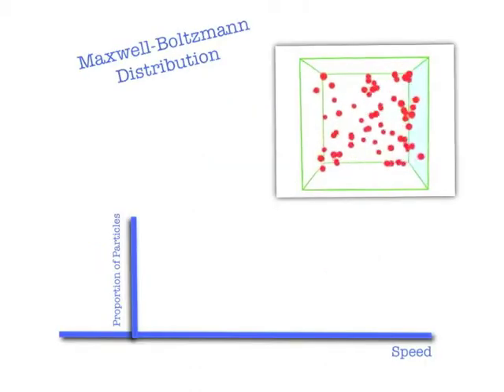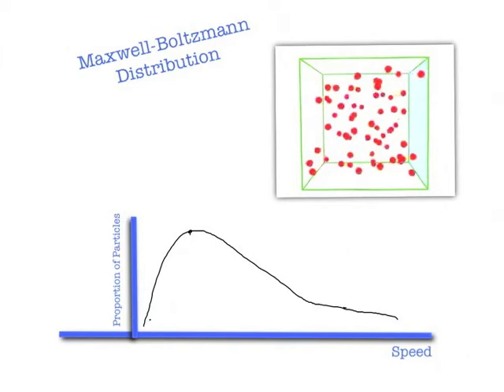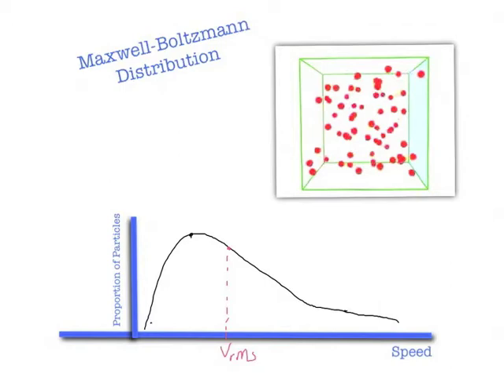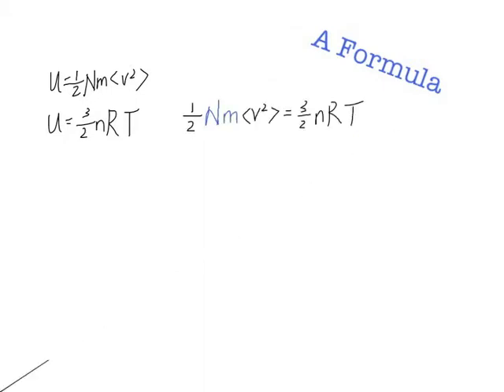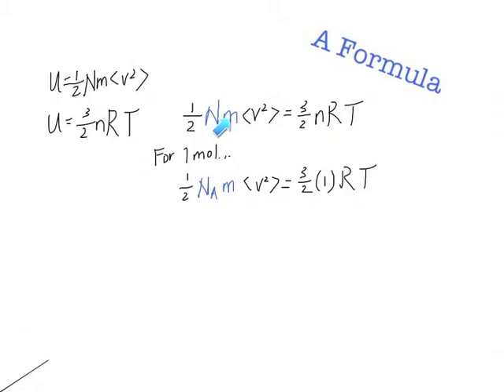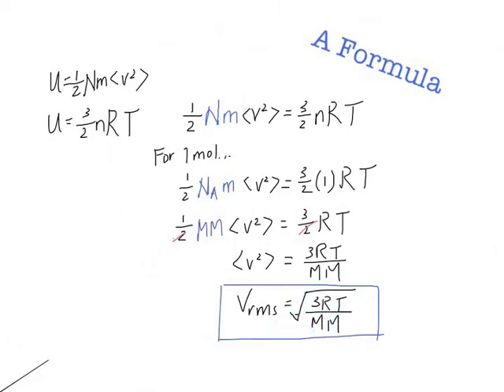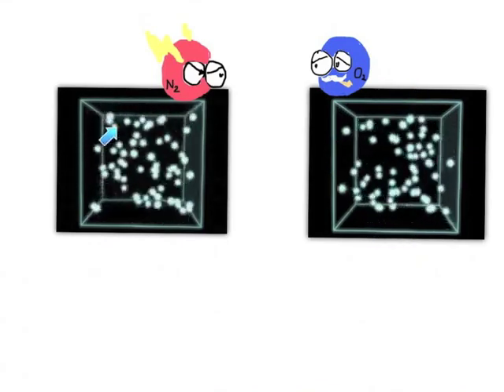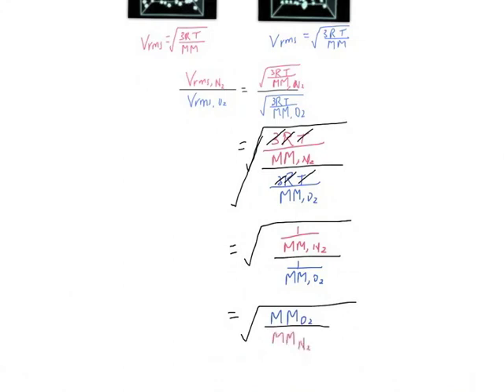G05 Root-Mean-Square Speed